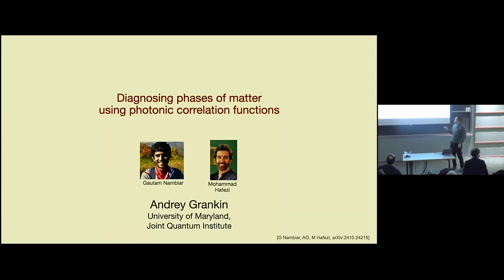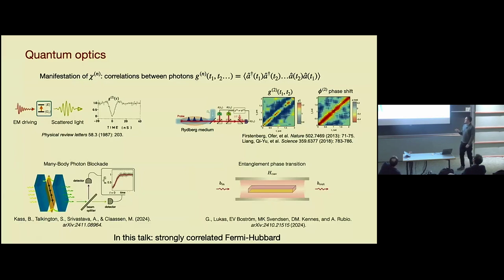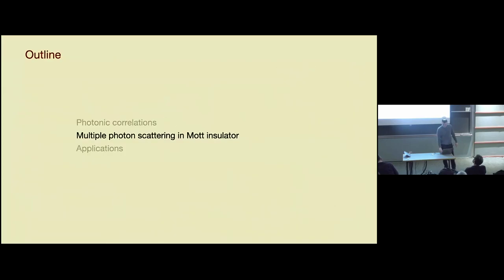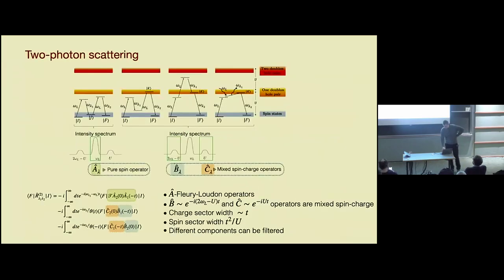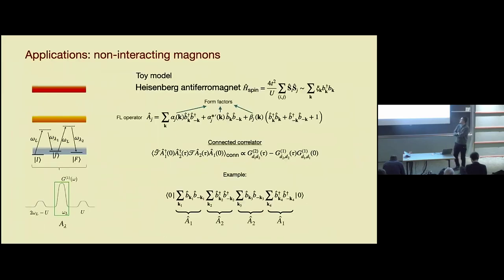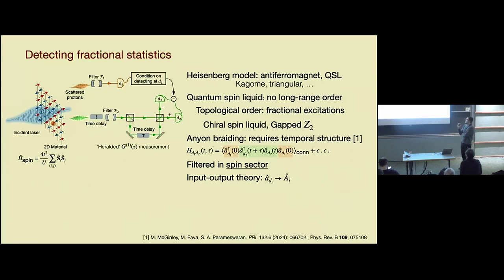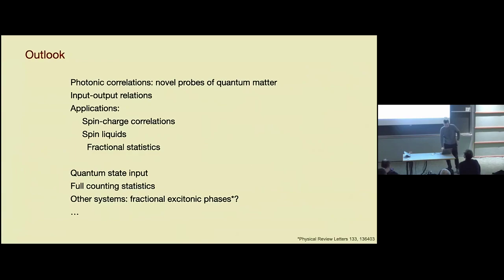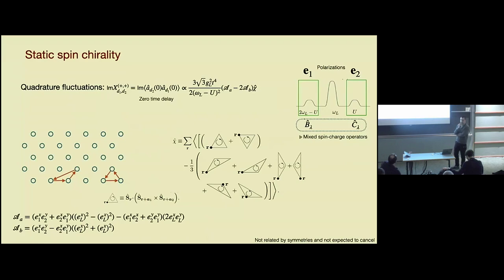Diagnosing electronic phases of matter using photonic correlation.. | Andrey Grankin (U of Maryland)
Full title: Diagnosing electronic phases of matter using photonic correlation functions

The control of quantum many-body states of matter in solid-state systems with short strong classical laser pulses has seen a surge in the past decade. Time-resolved experiments on solid-state systems have made rapid strides in inducing or enhancing correlated states of electrons, ranging from superconducting, magnetic, and correlated insulating phases to topological states of matter. The goal of this conference is to bring together leading researchers from different backgrounds – theory and experiment, solid state, and quantum optics – to review recent advances and to address promising new directions including the extensions of quantum optical techniques and strong cavity fields to the materials realm, providing a different route to the preparation, manipulation, and interrogation of correlated electron phases.

Coordinators: Martin Claassen, Michael Sentef, and Susanne Yelin